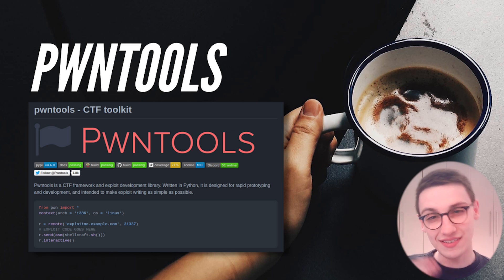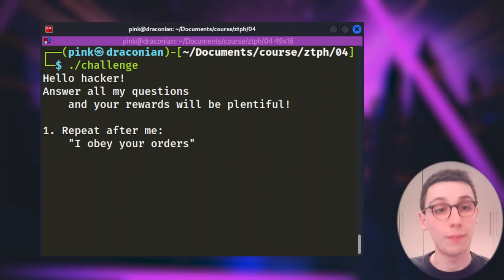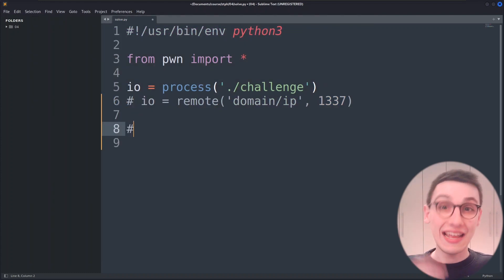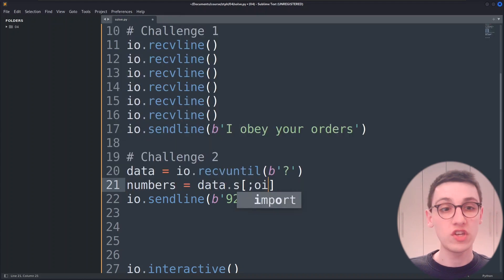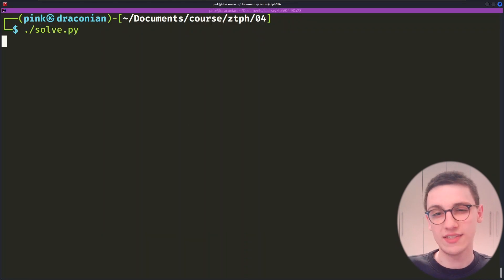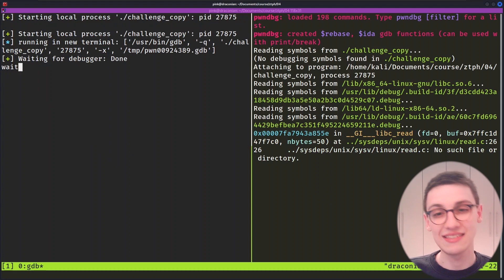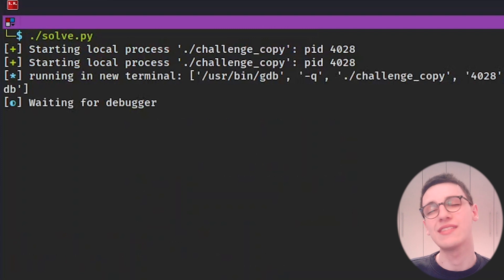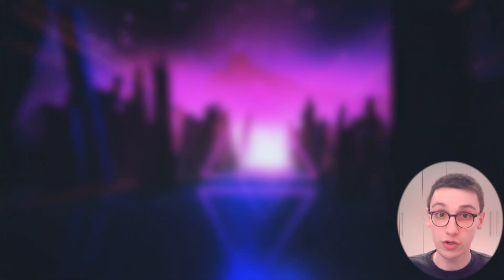Pwntools - Pwn Zero To Hero 0x04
00:00 Introduction
00:23 What will we be learning?
01:30 Using pwntools
15:40 Conclusion